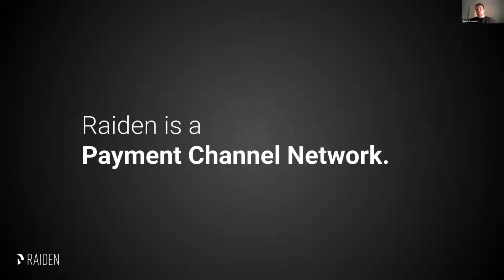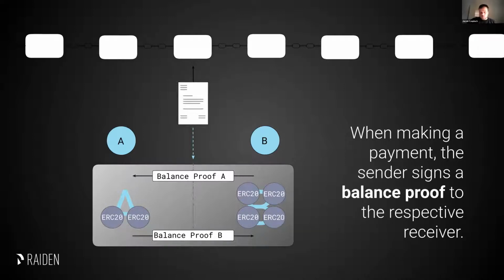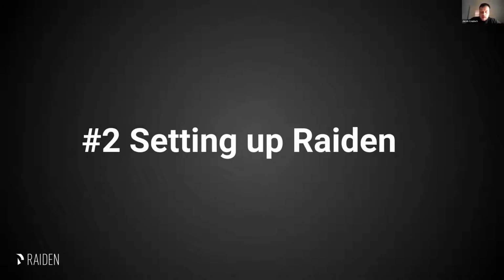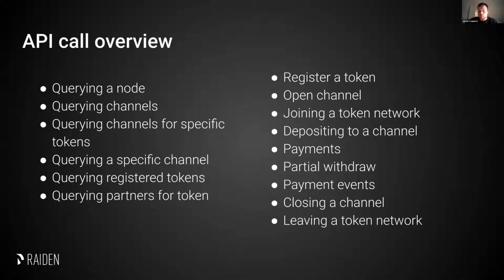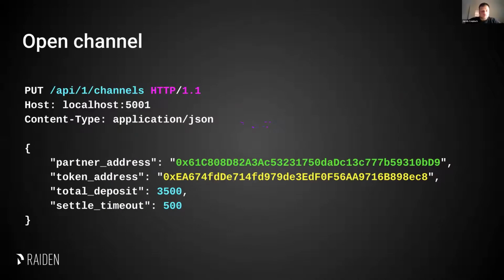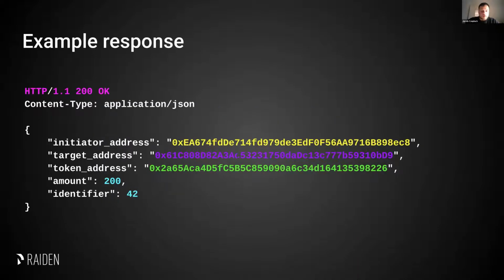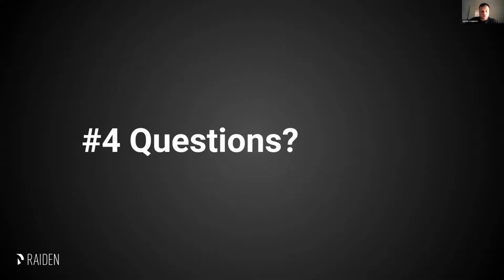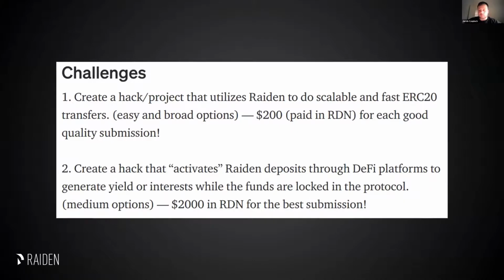Encode Hack: Raiden Workshop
Thanks to Jacob from Raiden for deep-dive into Raiden! We'll have more events over the coming weeks.

For hackers, all info is in the hacker pack and on discord.